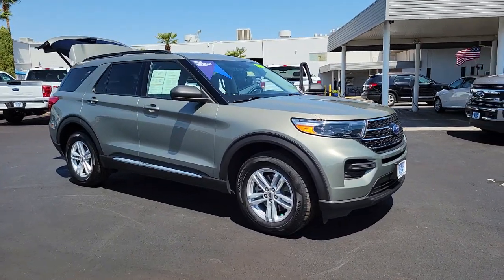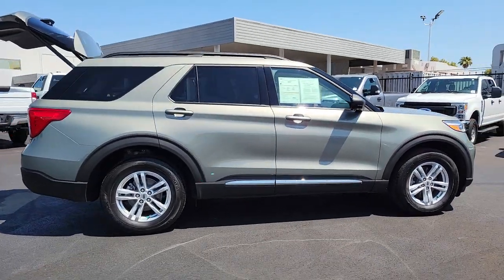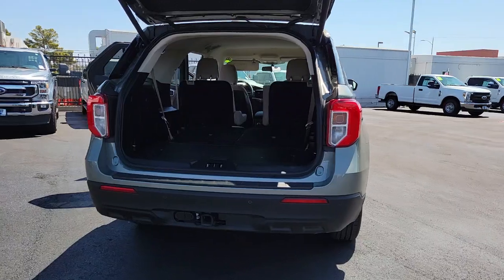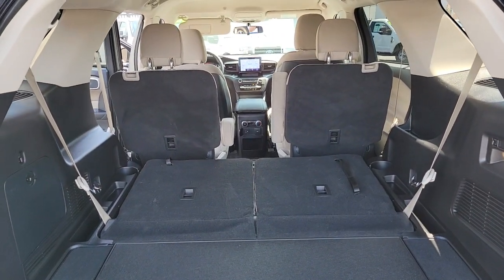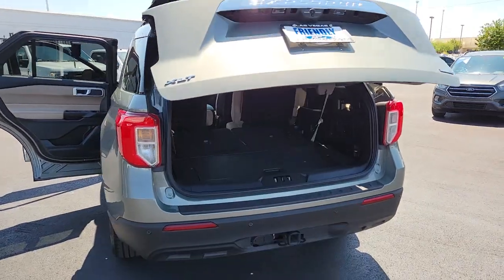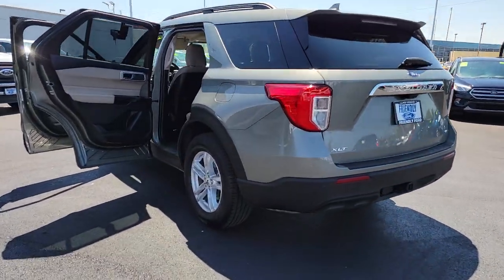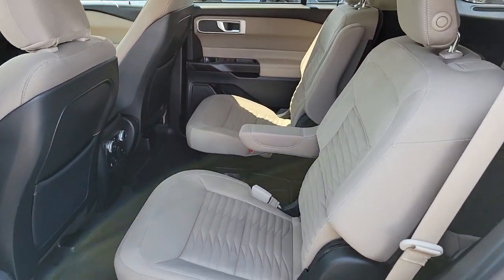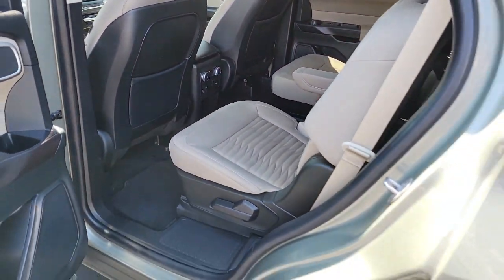Used 2020 Ford Explorer XLT Las Vegas, Bullhead City, St. George, Havasu, Pahrump, NV 0192419A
Silver Spruce Used 2020 Ford Explorer XLT available in Las Vegas, Nevada at Friendly Ford. Servicing the Bullhead City, St. George, Havasu, Pahrump, NV area.

Friendly Ford
660 N Decatur Blvd

Recent Arrival! CARFAX One-Owner. Clean CARFAX. Certified. Silver Spruce XLT 4WD 4WD.brbrWelcome to Friendly Ford! Located in Las Vegas, NV, Friendly Ford is proud to be one of the premier dealerships in the area. Odometer is 7255 miles below market average! 20/27 City/Highway MPGbrbrFord Gold Certified Details:brbr  * Warranty Deductible: $100br  * Powertrain Limited Warranty: 84 Month/100,000 Mile (whichever comes first) from original in-service datebr  * Roadside Assistancebr  * Transferable Warrantybr  * Limited Warranty: 12 Month/12,000 Mile (whichever comes first) after new car warranty expires or from certified purchase datebr  * and 22,000 FordPass Rewards Points to use toward first two maintenance visitsbr  * 172 Point Inspectionbr  * Vehicle HistorybrbrAwards:br  * 2020 KBB.com 10 Best SUVs Worth Waiting For   * 2020 KBB.com 10 Favorite New-for-2020 Cars